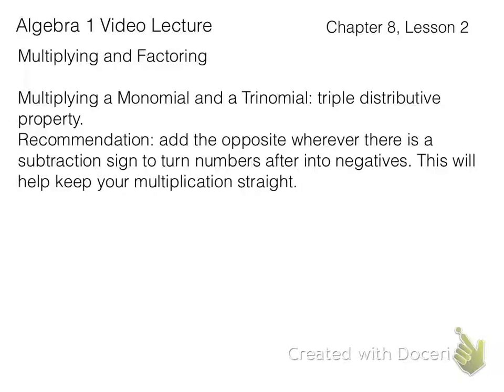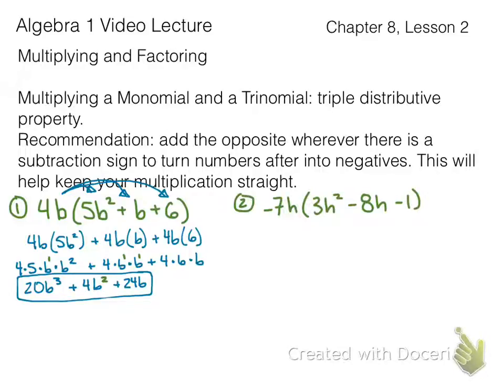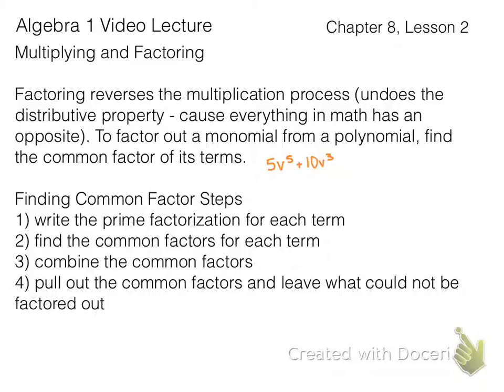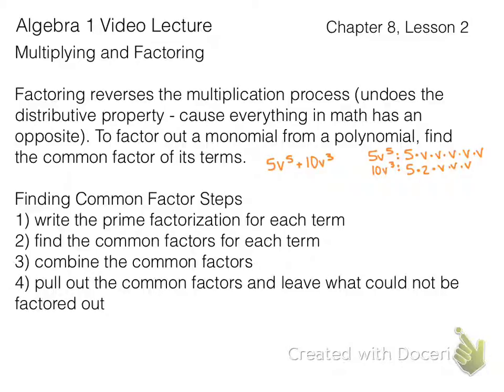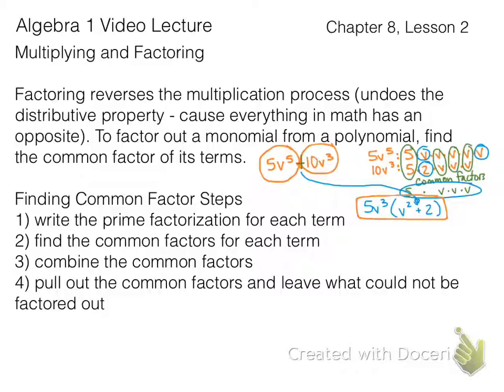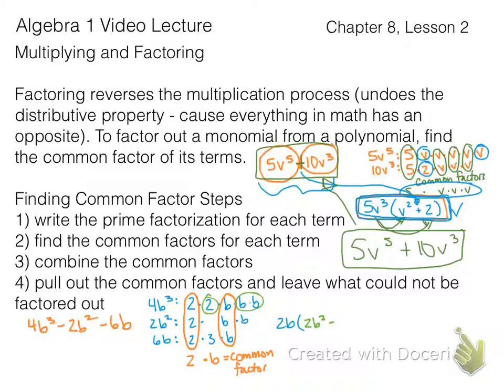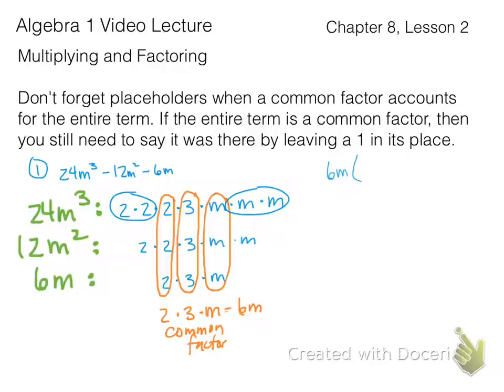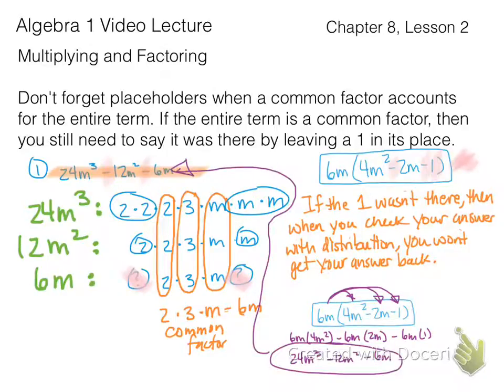Algebra 1 8 2